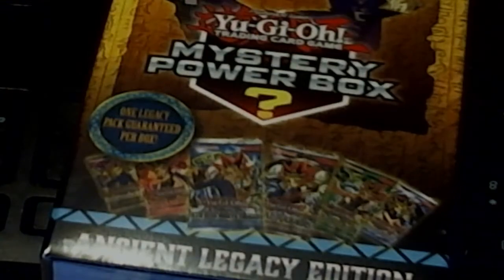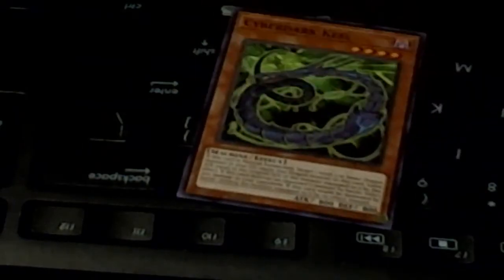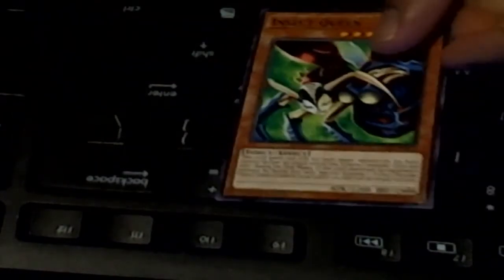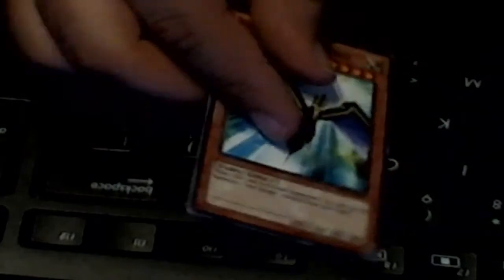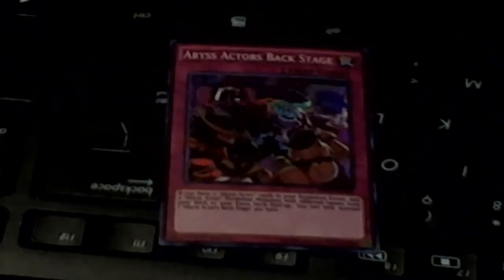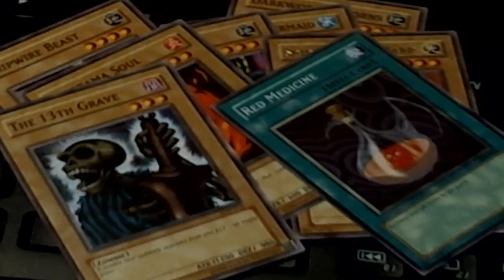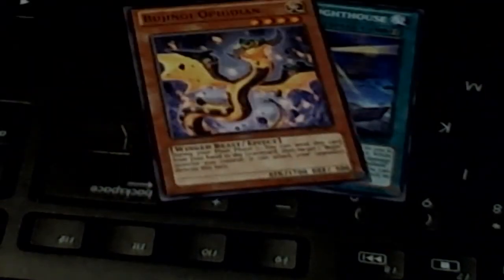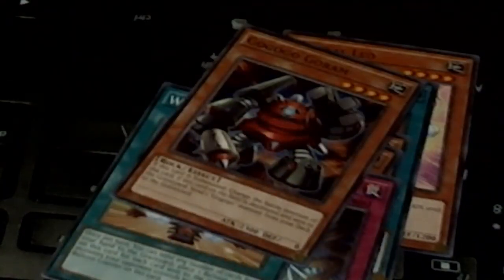Random Yugioh Pack Openings + 3 Mystery Power Boxes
Hey all! So we're going to go ahead and open up some random Yugioh packs, and then end up also doing some mystery power box openings. Hope you all enjoy these pack openings!  I indeed enjoy doing them! and the more positive feedback I get on them, the more I will do them.

Feeling tired during gaming sessions? Try 1337 Energy